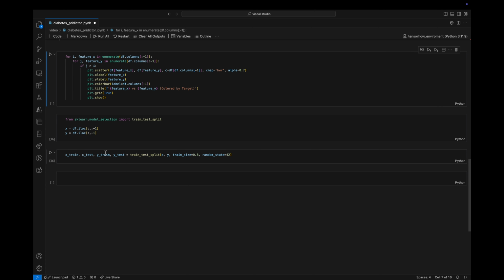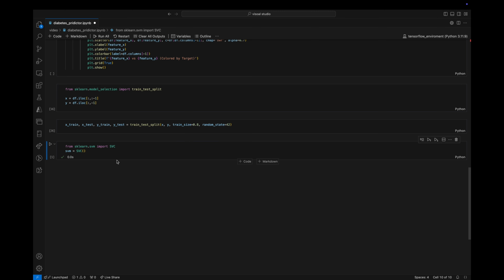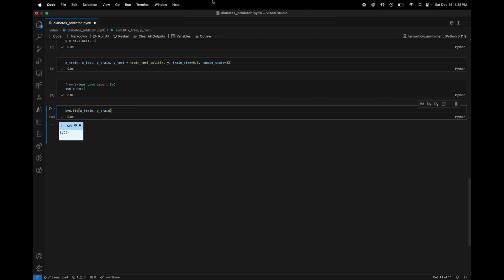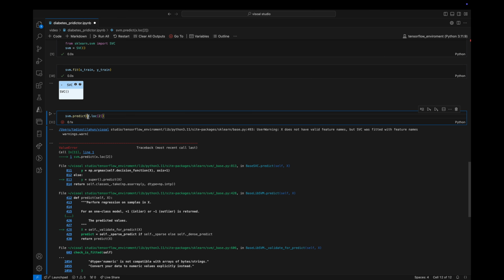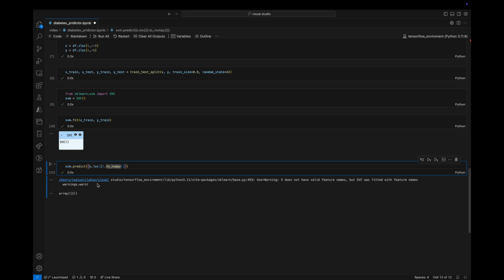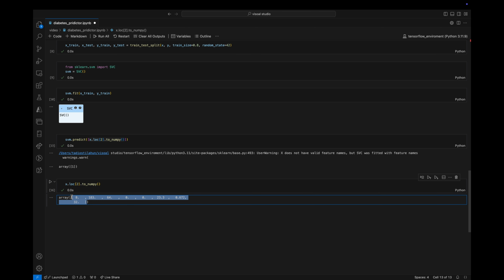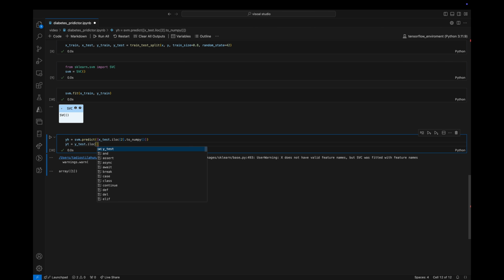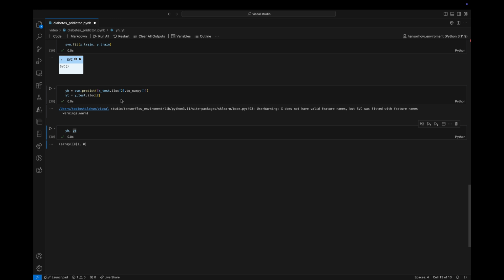Diabetes disease predictor machine learning project. pt6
In this video I am counting building the Diabetes disease predictor machine learning project and this is part 6. In this video I show how to fit our data in to the sum algorithm to later on to predict on other data that doesn’t seen before. also we predict some random data from test data to compeer it with the real output for the random data.